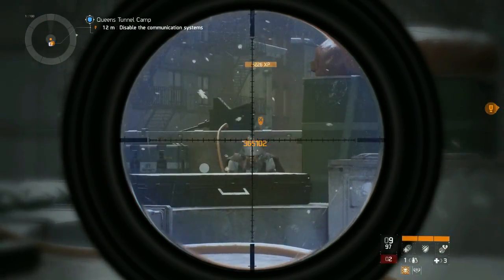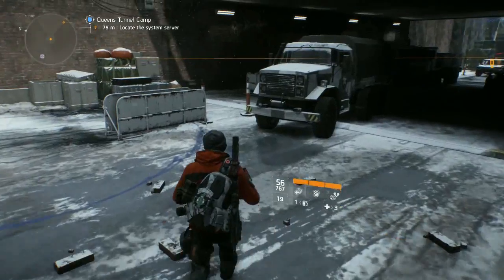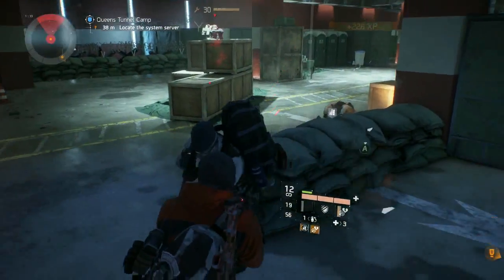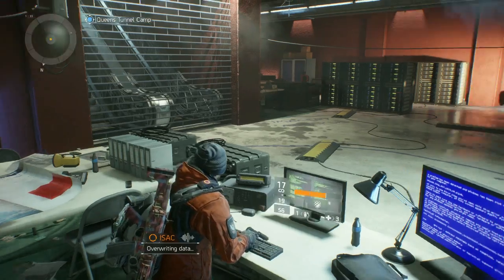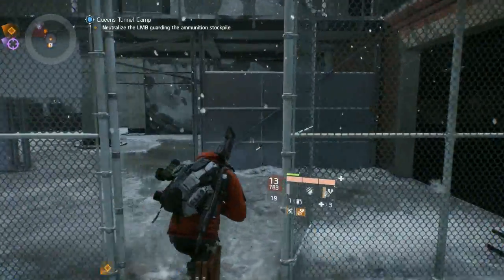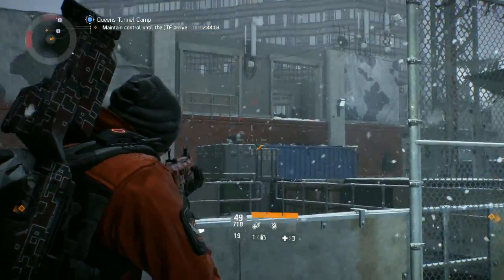The Division New Gear Set's | Support Class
The Division New Gear Set's | Support Class. let me know your ideas guys thanks.